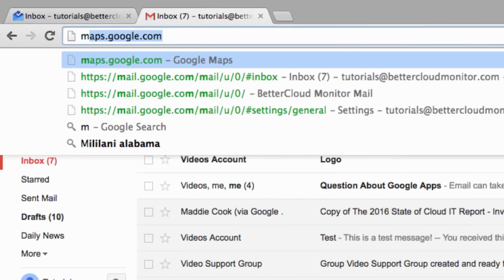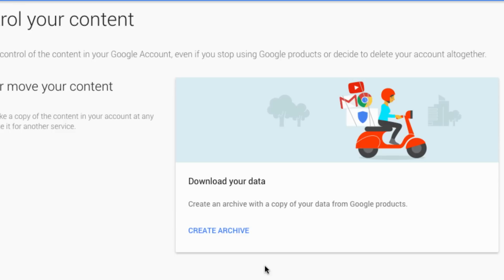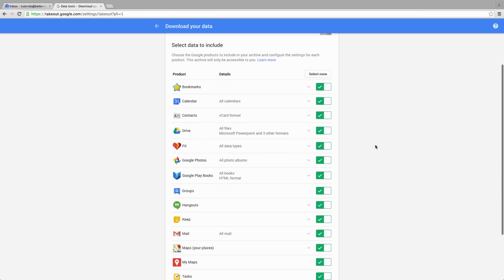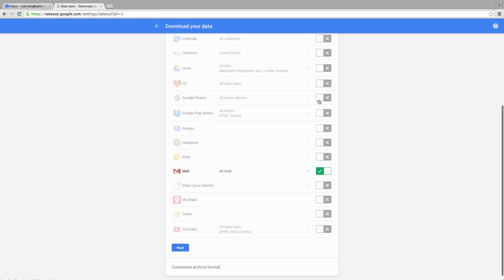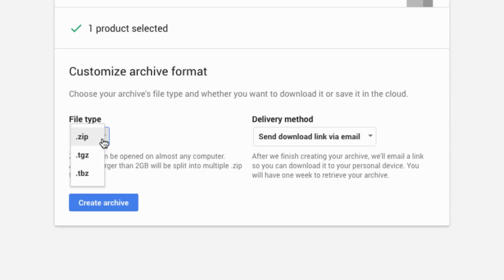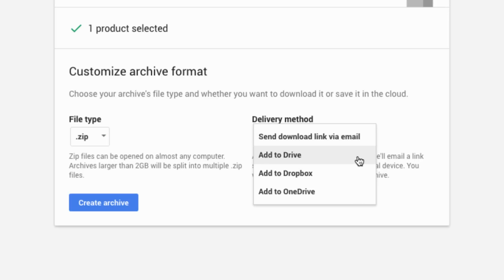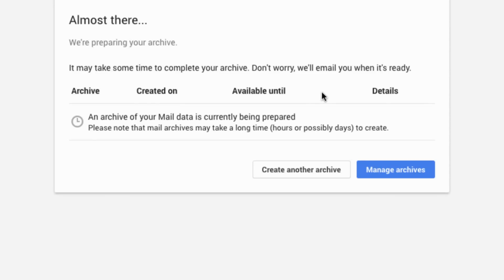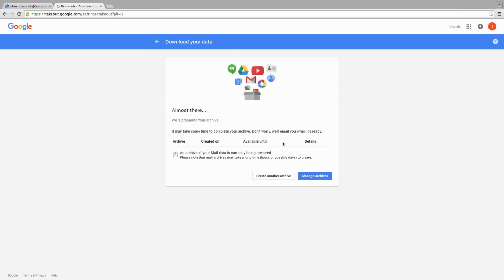Download All of Your Emails From Gmail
There are quite a few reasons you would want a backup of all of your emails.

You may be moving away from Gmail and want to import the data into your new account, or you may want a local backup for legal or security reasons. The important thing is that you know how to do this the proper and efficient way.